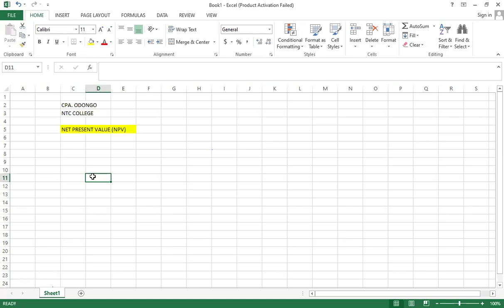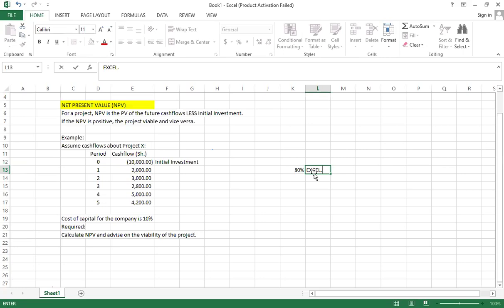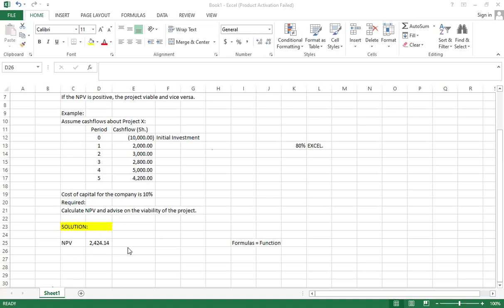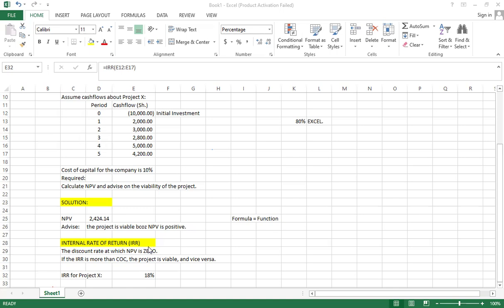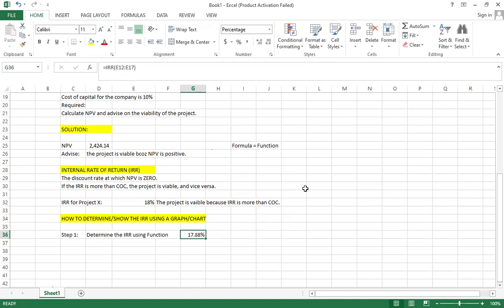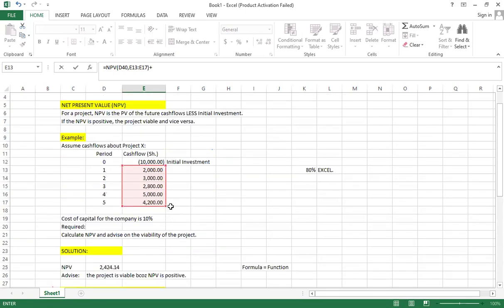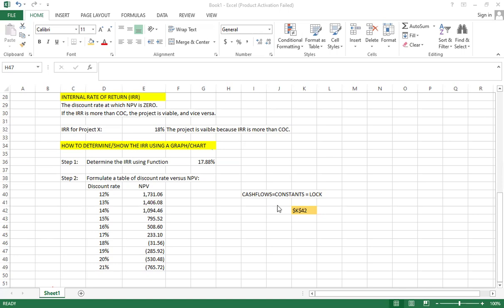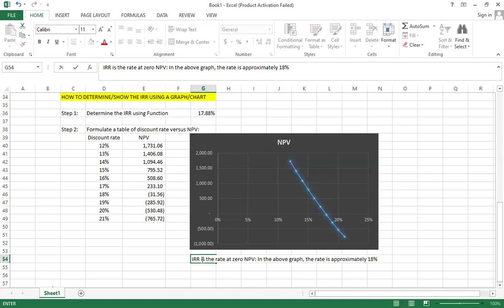Lesson 1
BDA Class Lesson 1 NPV ( May 2025 I 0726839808)